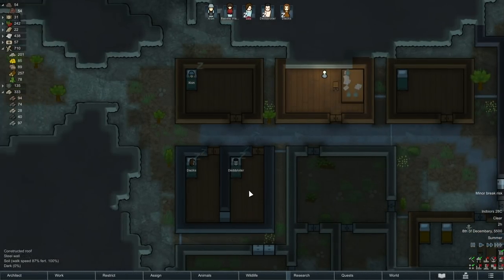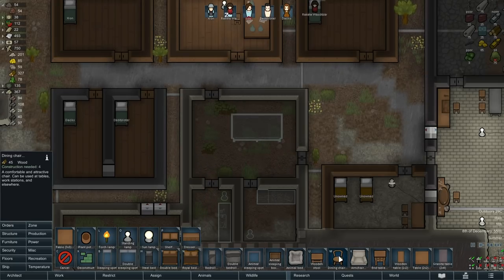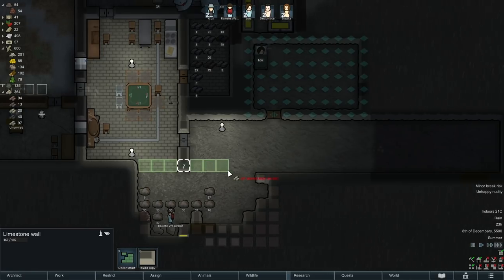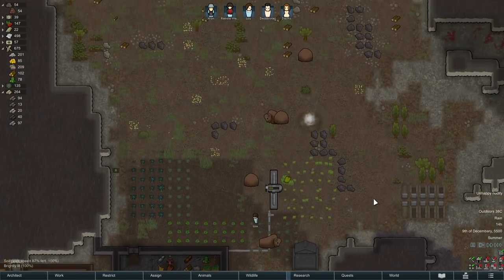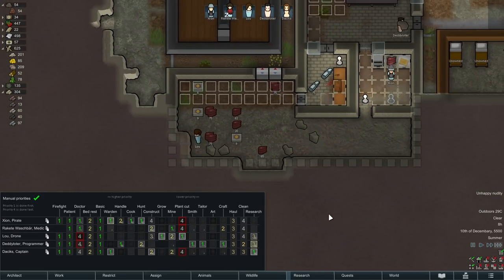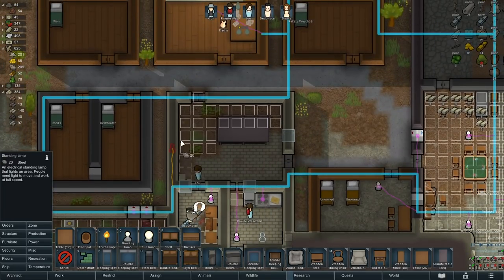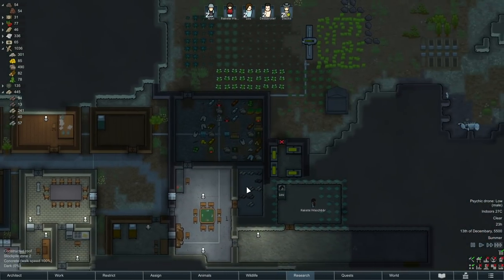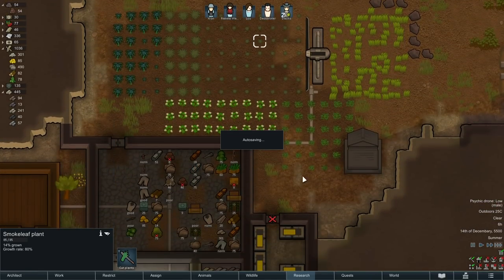Yeti Plays RIMWORLD | Let's Play RimWorld Gameplay Update 1.1 part 5 (No Mods)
RimWorld released its first proper gameplay update post-release and I'm eager to play it! You've been waiting for this let's play and RimWorld gameplay in general, so let's go! No mods!